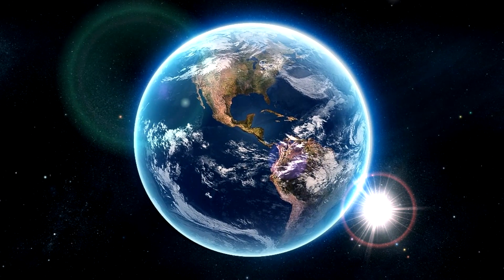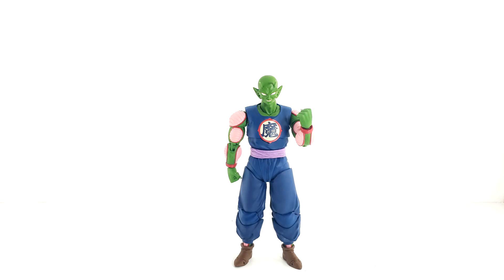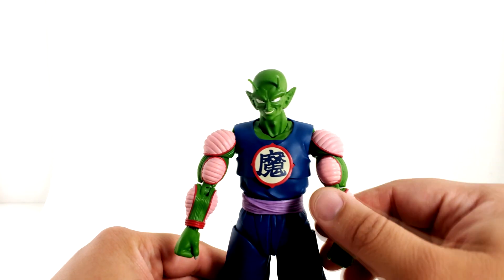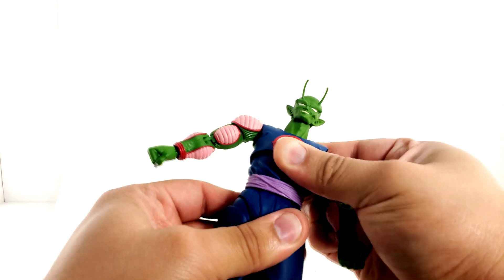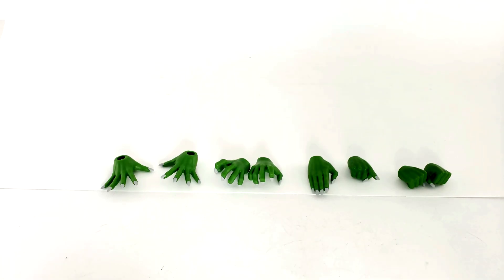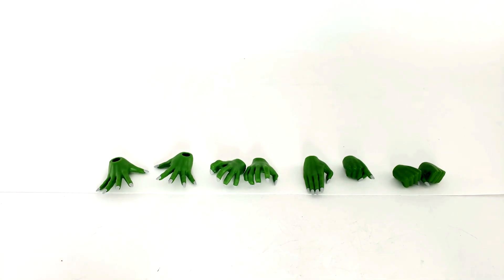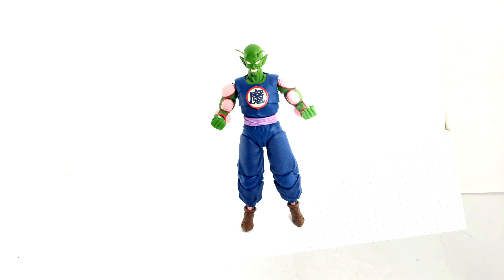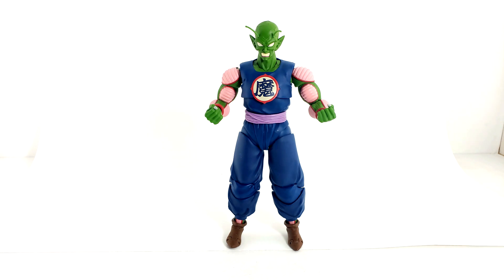S.H. Figuarts Piccolo Daimaoh (Demon King Piccolo) Dragon Ball Action Figure Review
S.H. Figuarts Piccolo Daimaoh Dragon Ball Action Figure Review
This figure is worth the price. It sure does belong in your collection of Action figures. S.h. Figuarts and tamahii nations brings us a great figure for the collection.